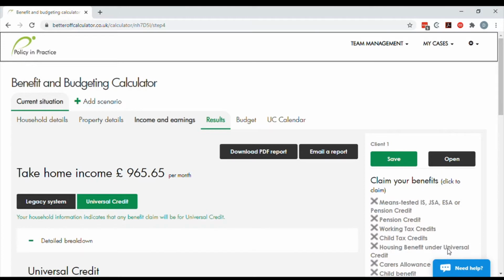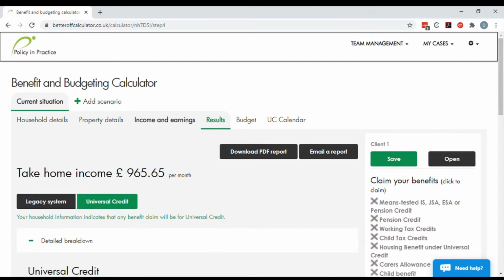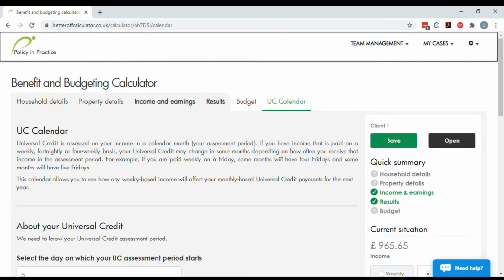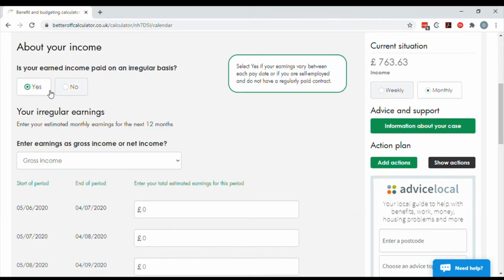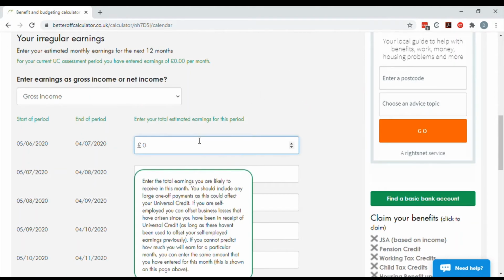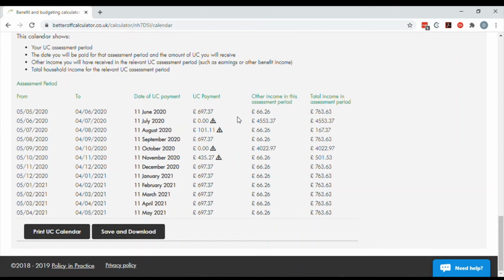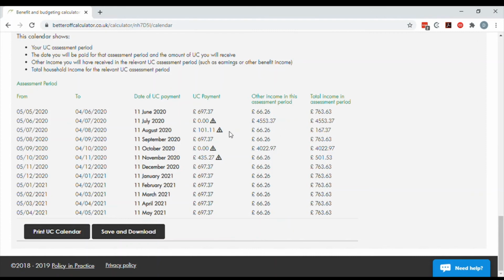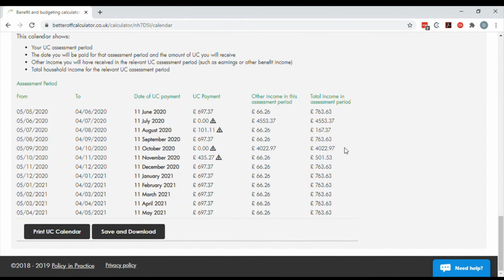How to enter surplus earnings into the Benefit and Budgeting Calculator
Our in-house Policy Analyst Duncan takes us through how to enter surplus earnings into the Benefits and Budgeting Calculator. The surplus earnings regulations under Universal Credit are impacting many self-employed households receiving grants from the Self Employed Income Support Scheme, as well as seasonal workers and workers who receive irregular pay.